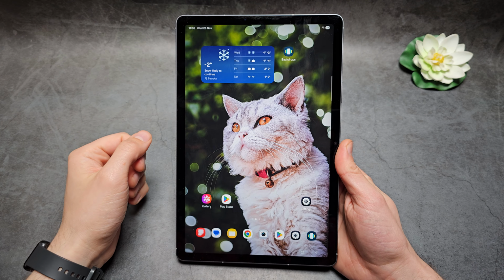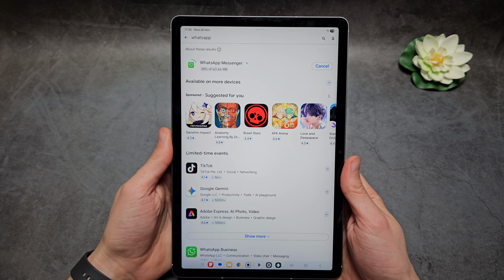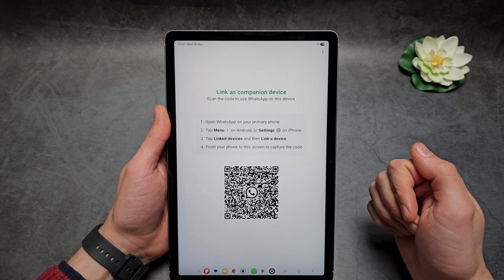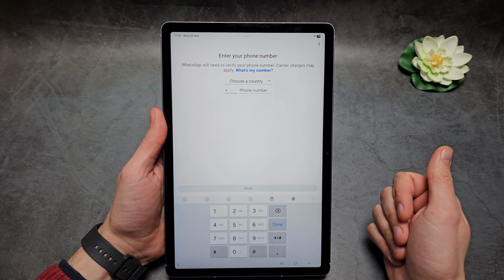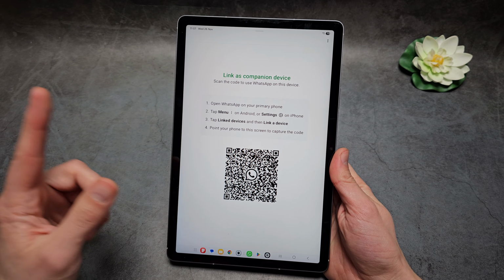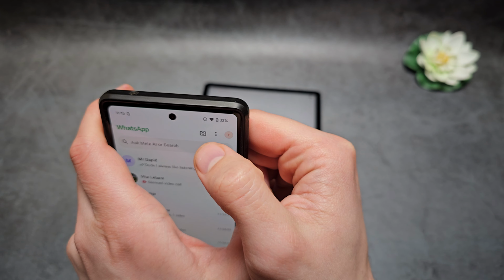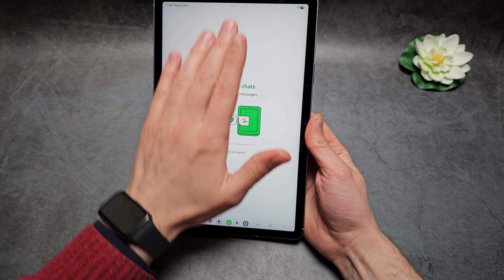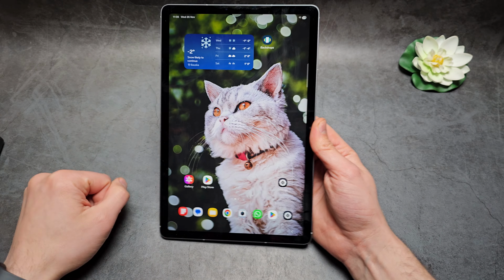How to Setup WhatsApp on Samsung Galaxy Tab S11 / S11 Ultra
How to install WhatsApp and also how to use WhatsApp on Samsung Galaxy tablet Tab S11 and Tab S11 Ultra